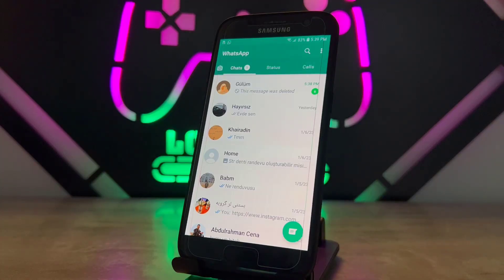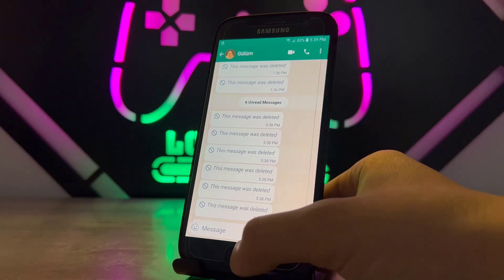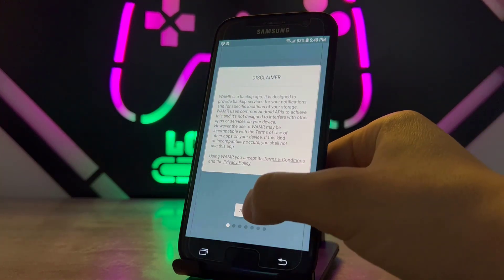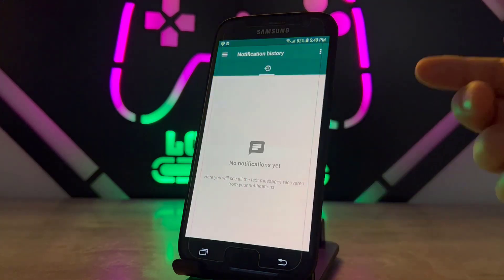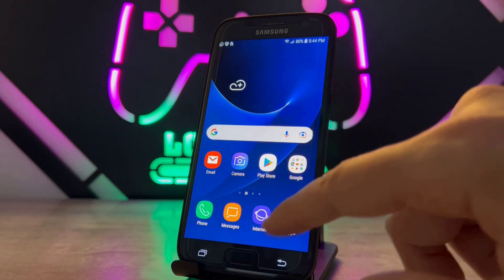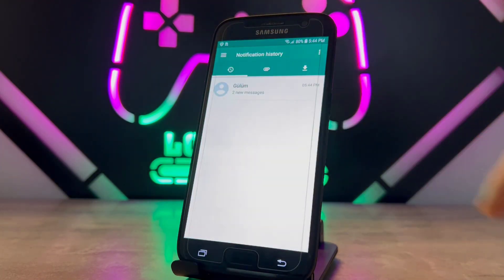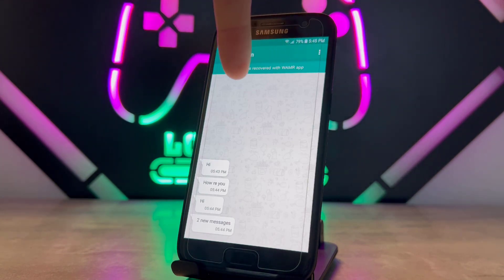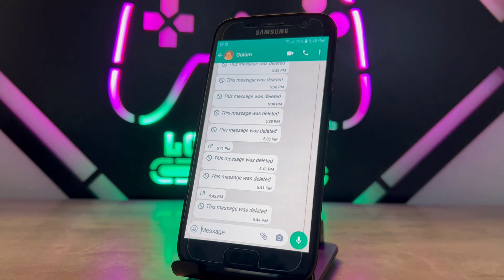How to See Deleted Messages on Whatsapp 2024 | Recover Deleted Whatsapp Messages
How to See Deleted Messages on Whatsapp 2023 | Recover Deleted Whatsapp Messages

HEY FRIENDS
 if you really want to read deleted whatsapp messages it is very easy you have to download a free application from your phone playstore then install it to read your deleted whatsapp messages
and it is completly free